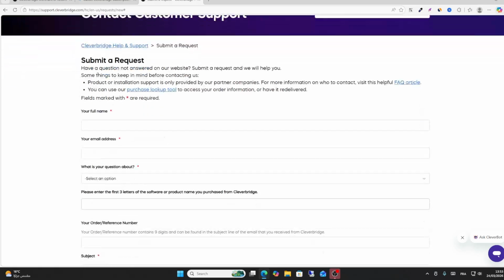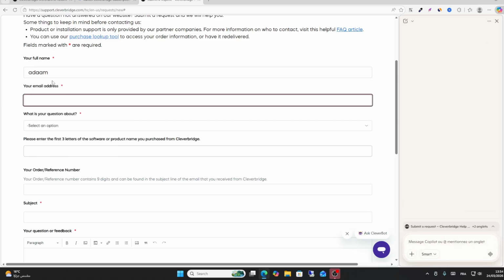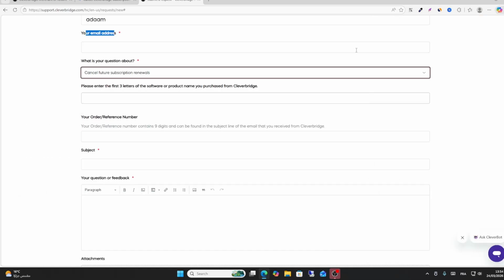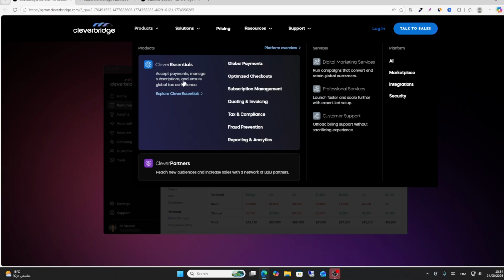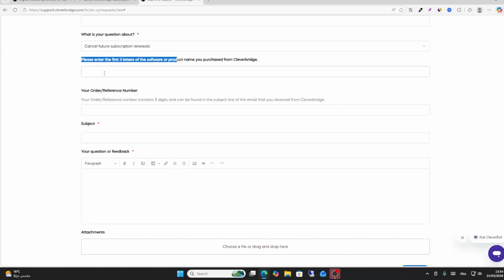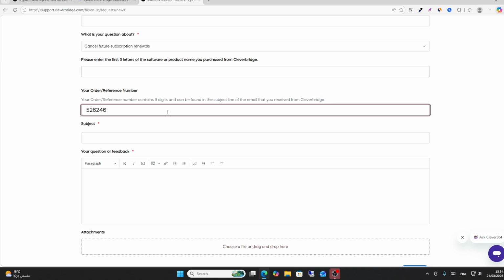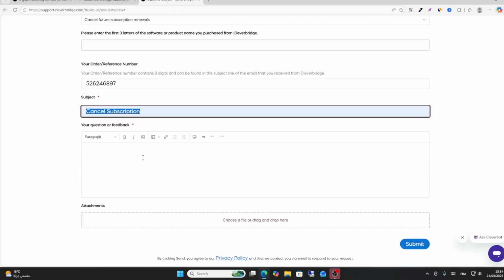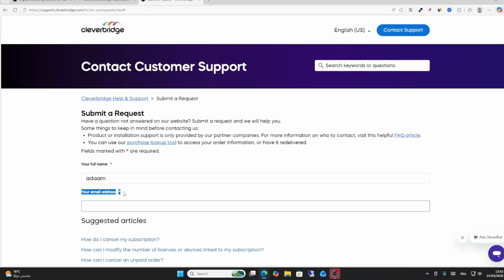How To Cancel Cleverbridge Subscription (Step by Step)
Cancel Cleverbridge Subscription with simple and easy method